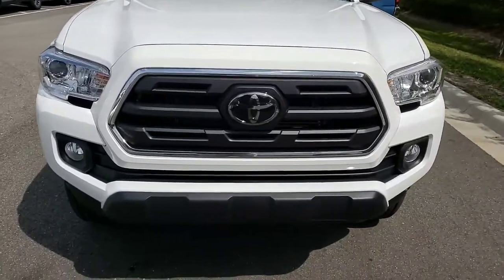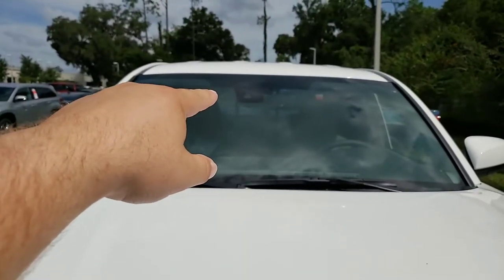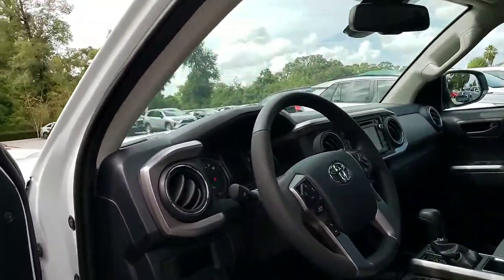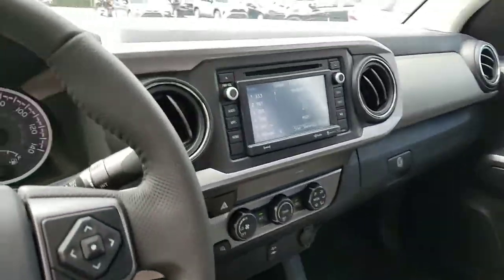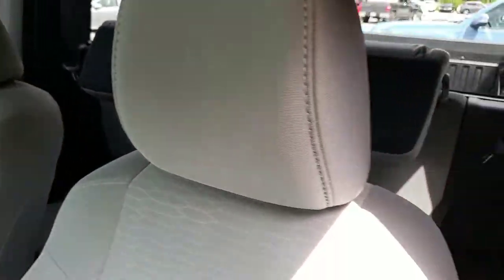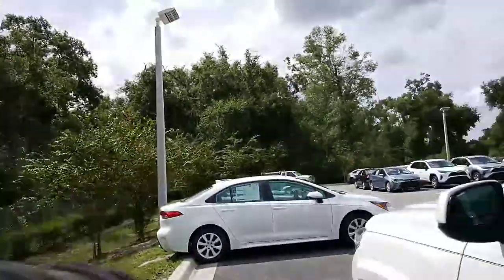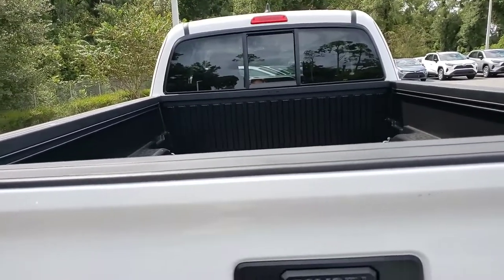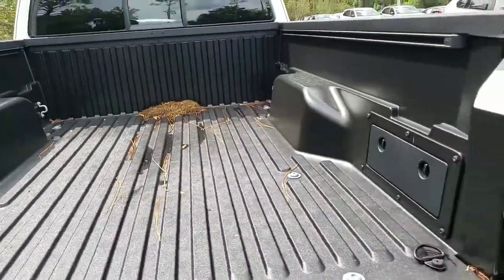Sandra 2019 Toyota Tacoma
A lifetime unlimited miles and time power train warranty (good Nationwide)
25,000 2 year toyota care, oil changes, tire rotation, towing Ect.
Nitrogen filled tires, pinstripes, and mats
Free car washes for life!!